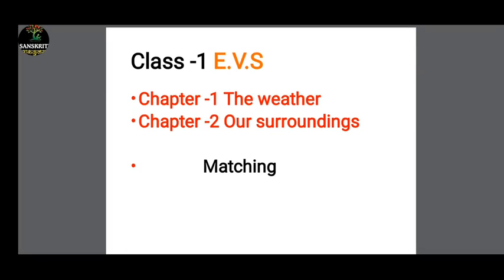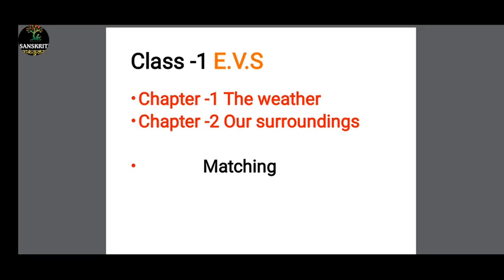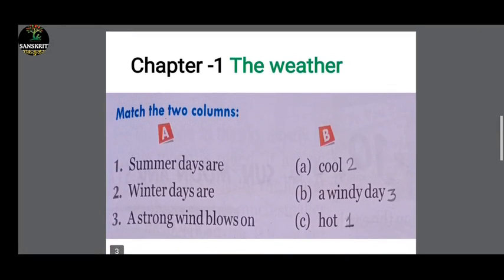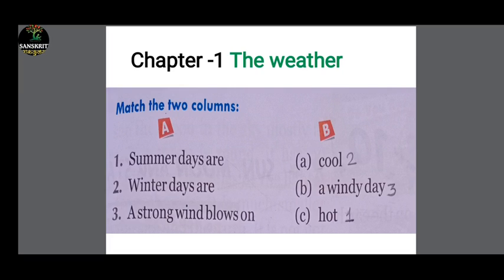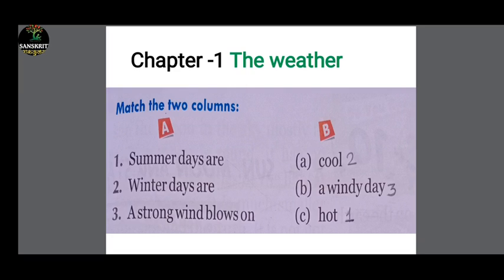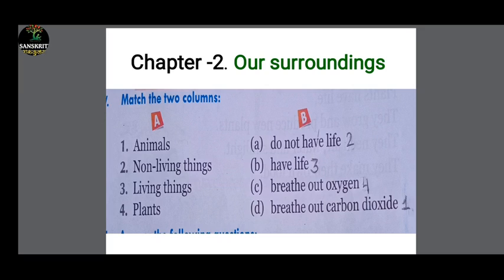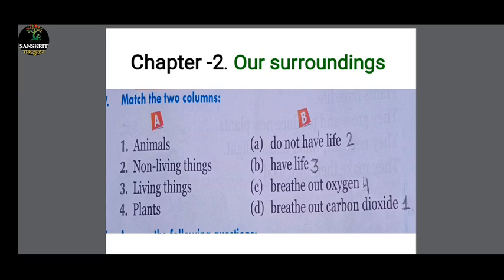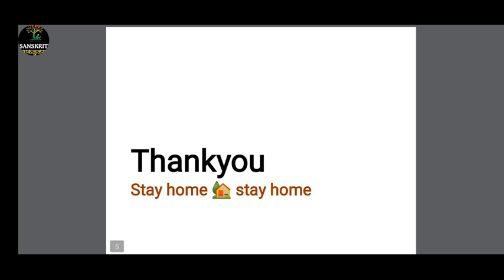Kids vocabulary - Weather - How's the weather? & Our surrounding | Matching | 1 | 8820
Youtube.com/c/creativegurukulam
Note : If you have any type of doubt regarding this topic plz comment on it.

Previous Links:-
Learn Roman numbers from 1 to 100, math is fun and Maths project | EX 2(a) | 4 | 6820
अ से अनार | A se Anar AA se Aam Hindi | अ से म तक | a se ma tak | PRe Kg | 6820
चरित्र प्रमाण पत्र के लिए प्रार्थना पत्र | how to write hindi application | application in hindi | 5 6 7| 6820
Class 6th Science NCERT chapter 3 Fibre to Fabric part 1 full explanation हिंदी में | 6820
Exploring Our Solar System: Planets and Space for Kids | Grade 4 | fill up, true /false | 7820
Class 6th Science NCERT chapter 3 Fibre to Fabric part 2 full explanation हिंदी में | 8820
Class 7th Science NCERT chapter 3 Fibre to Fabric part 2 full explanation हिंदी में | 8820